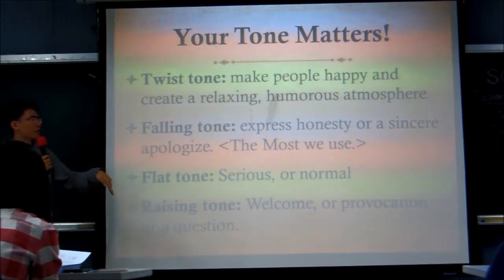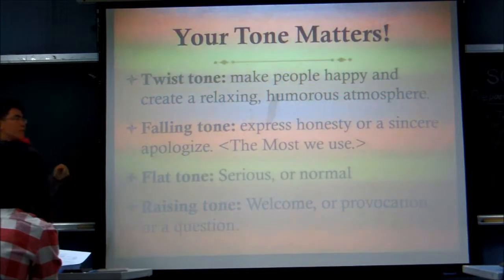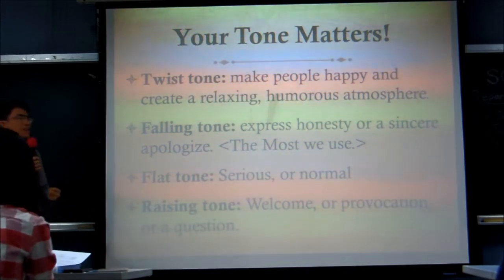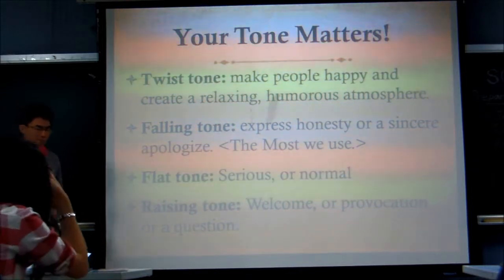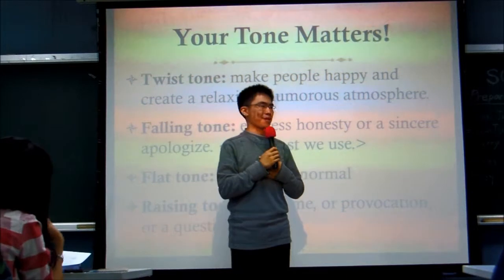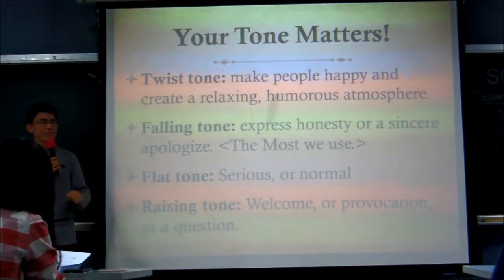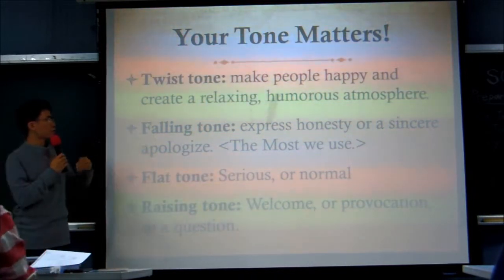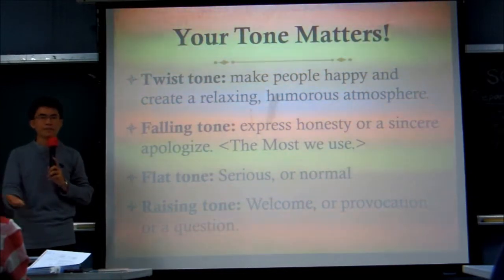2014_Spring SGD#1 Prepared Speech, Jason Lee,Part 2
Instructor : Joey Chen & Jason Lee